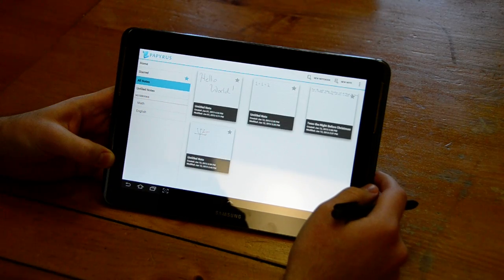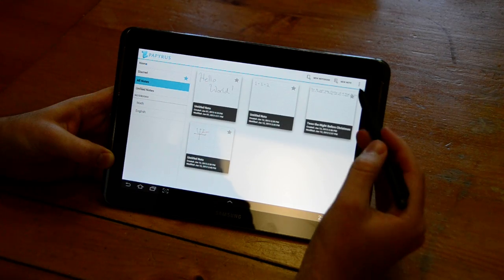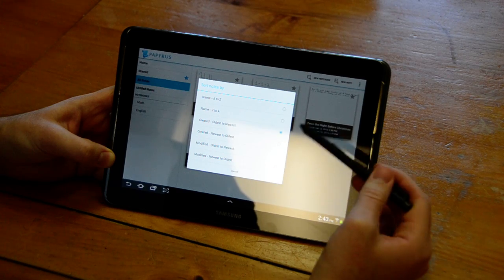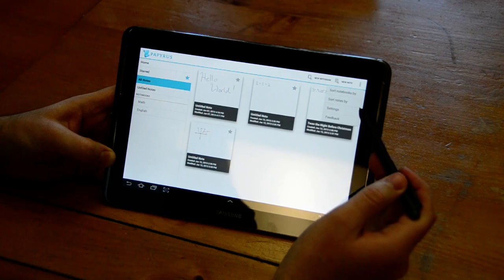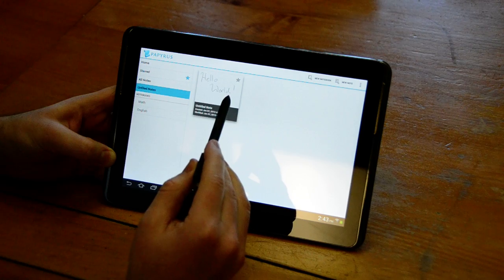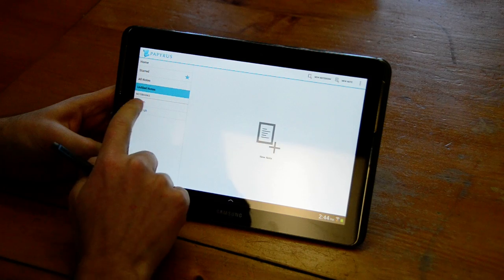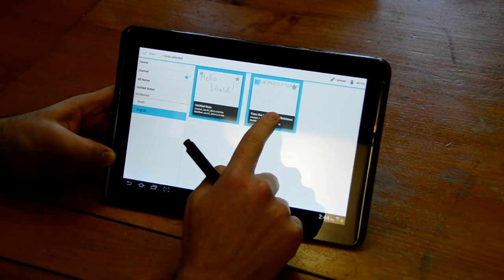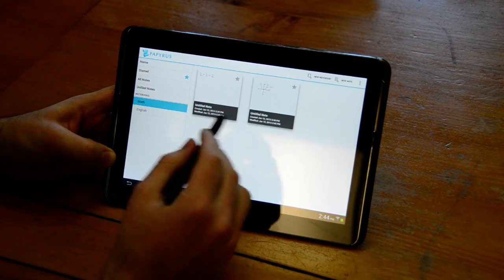Papyrus - Note Organization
This is a demo of how notes can be organized in Papyrus. Notes can be moved between notebooks by long pressing, then dragging and dropping on the desired notebook. Notes and notebooks can also be sorted (such as alphabetically or by creation/modification date).

Papyrus is a natural handwriting note-taking app for Android that you use just like paper, but with the flexibility and advantages of modern technology. With Papyrus, you can go beyond paper!